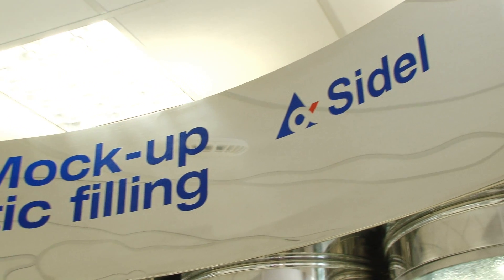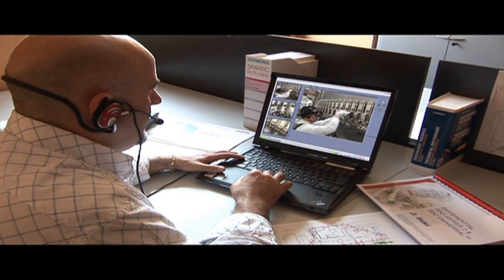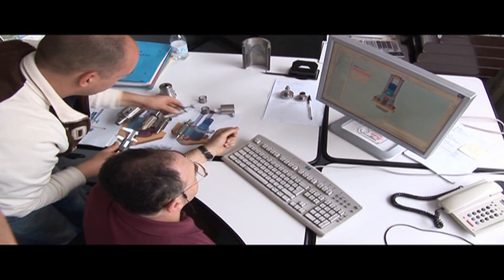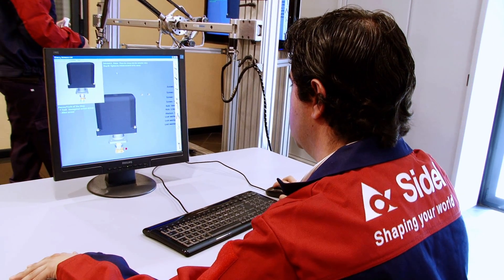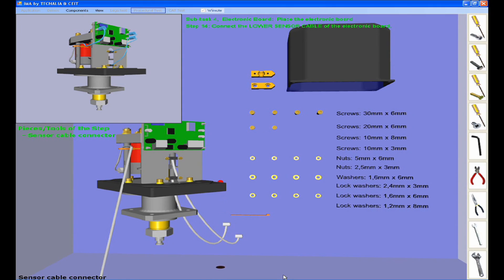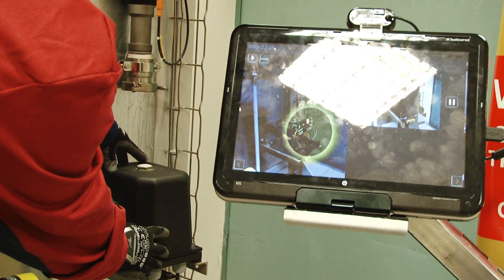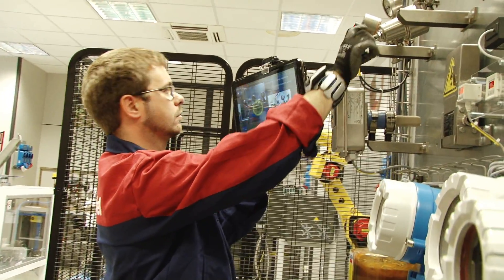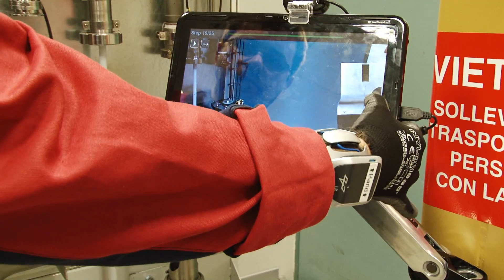Skills IMA (AR- & VR-based Training of Maintenance and Assembly Skills)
SKILLS Project - Multimodal Interfaces for Capturing and Transfer of Skill Industrial Maintenance and Assembly